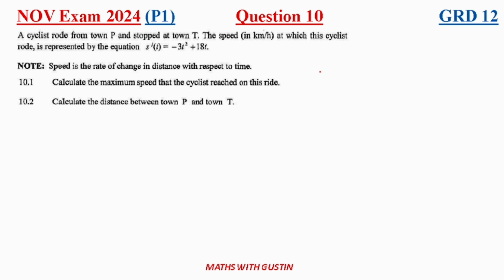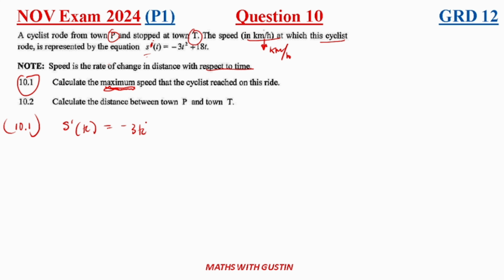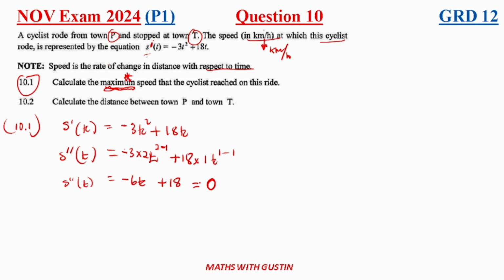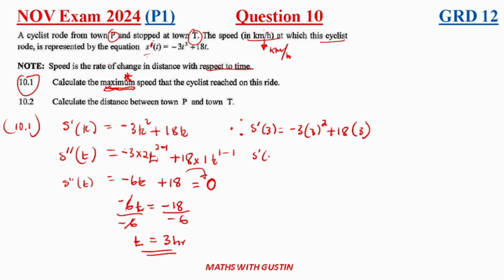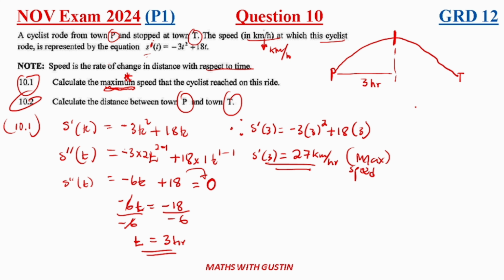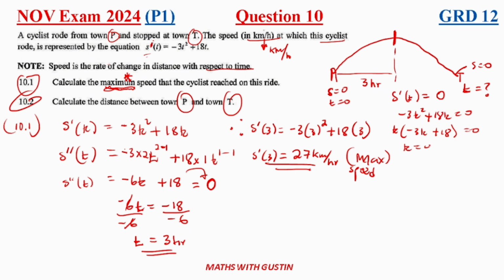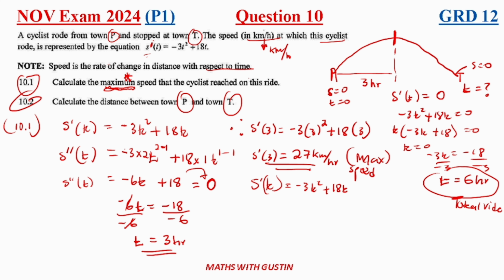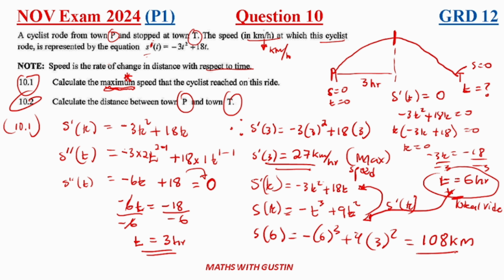GRADE 12 MATHEMATICS P1 Q10 NOVEMBER 2024